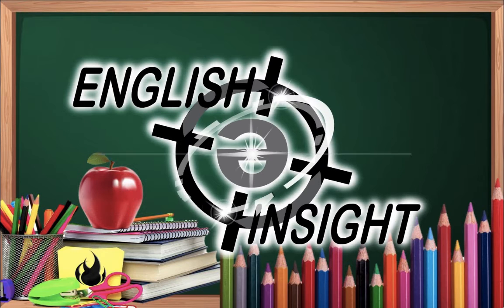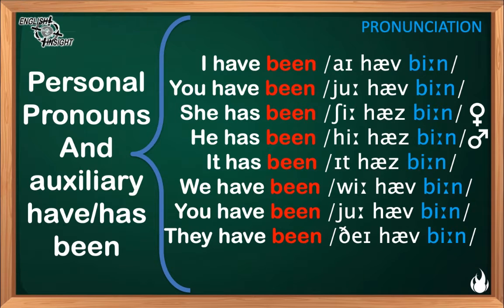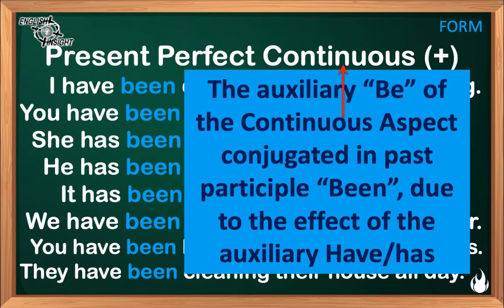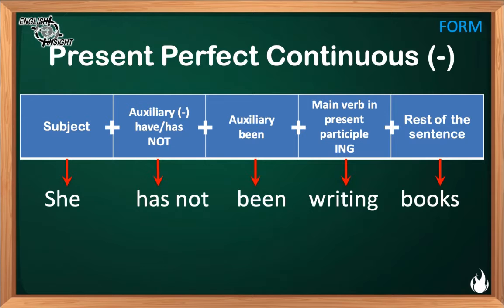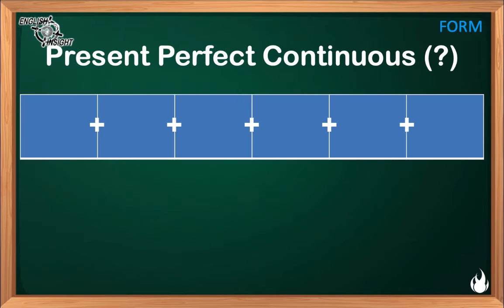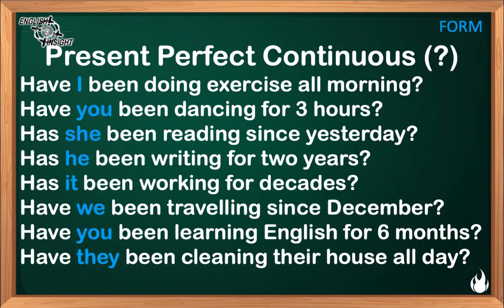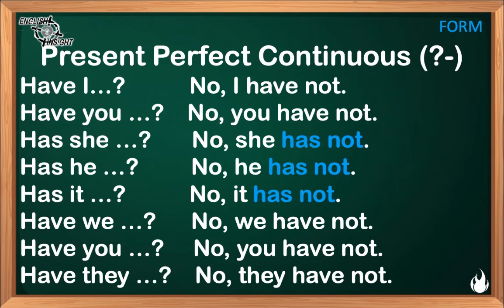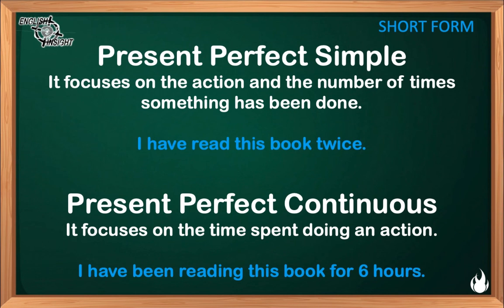PRESENT PERFECT CONTINUOUS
This video shows the structure of the Present Perfect Continuous in English.

Music background provided by Mr Go.

PRESENT PERFECT,
present perfect,
have been,
have not been,
haven't been,

has been,
has not been,
hasn't been,

Affirmative, Negative, Questions,
IPA,
Phonetic Symbols,
International Phonetic Alphabet,

Símbolos de fonética,
MPF,
Meaning,
Pronunciation,
Form,